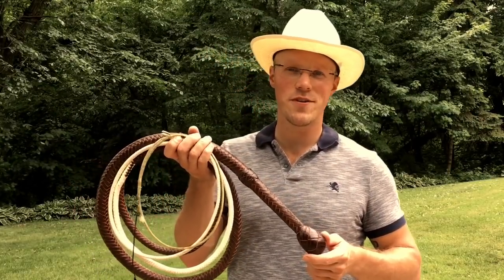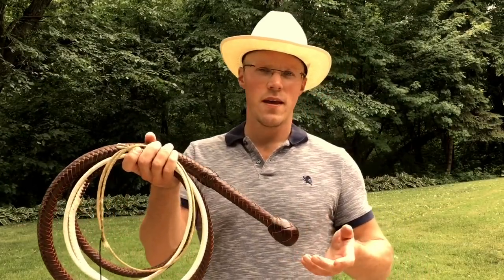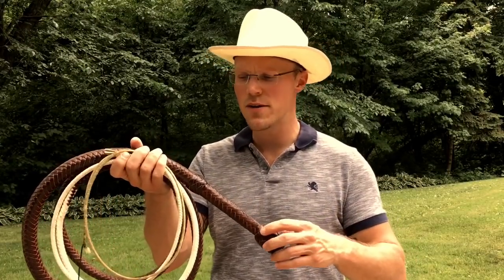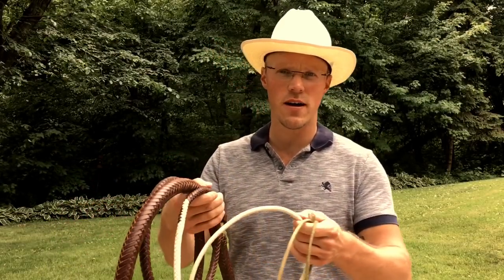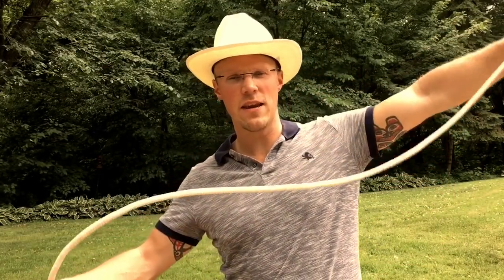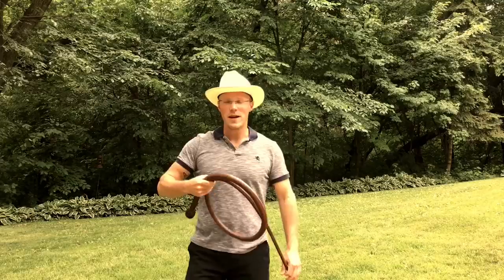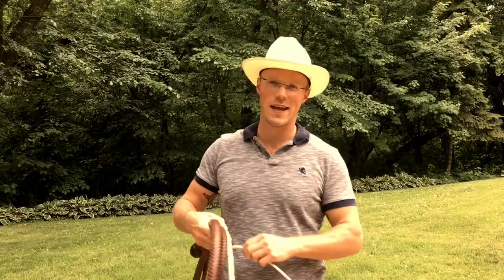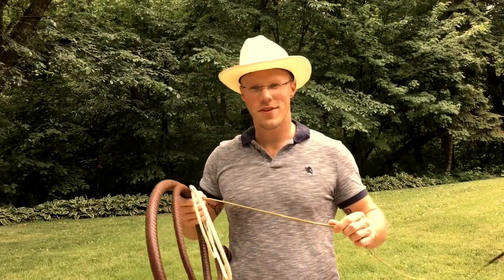Cracking a 12 foot Bullwhip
Here is a bullwhip originally made by Florida Cracker Bullwhips as an 8 footer.  I had Blake Bruning splice on kangaroo hide point that extended the whip to 12 and a half feet.